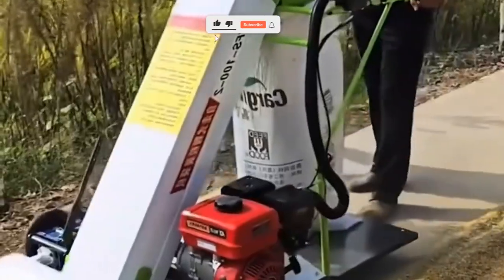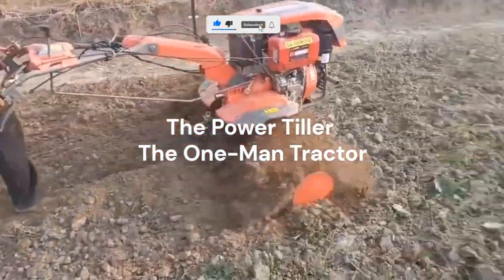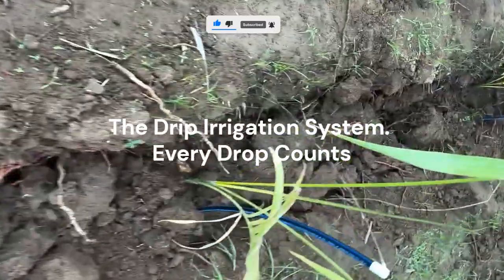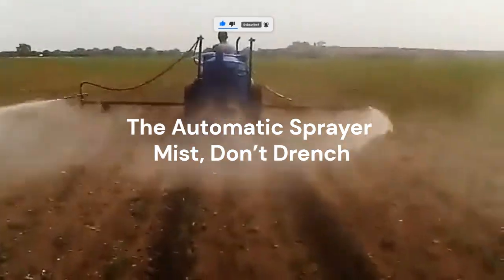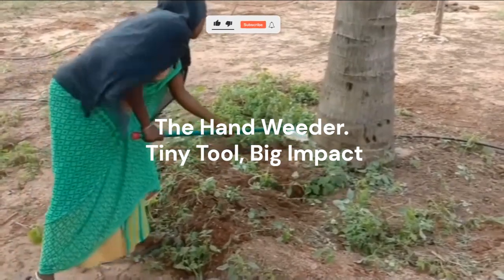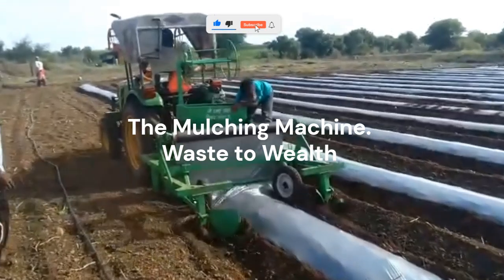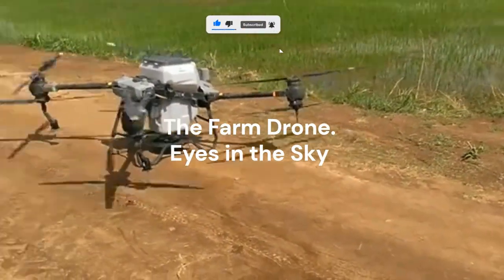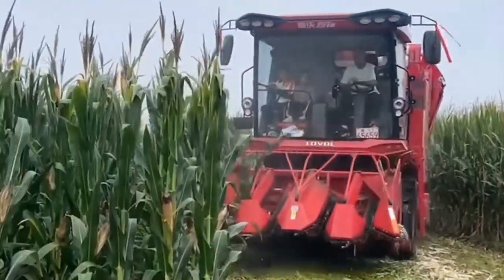10 Unbelievable Farm Tools and Their Uses | Sustainable Agriculture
Discover the most unbelievable farm tools that are transforming modern agriculture! From hand weeders to smart drones, this video explores 10 essential farming tools and their incredible uses that help farmers save time, boost yield, and reduce labor costs. Whether you’re a small-scale gardener or a commercial farmer, you’ll find practical insights and pro tips for every tool.

We’ll cover tools like power tillers, solar water pumps, drip irrigation systems, and more — all designed to make your farming easier and more efficient.

By the end of this video, you’ll understand how each of these farm tools works, why they matter, and how to use them effectively for maximum productivity.